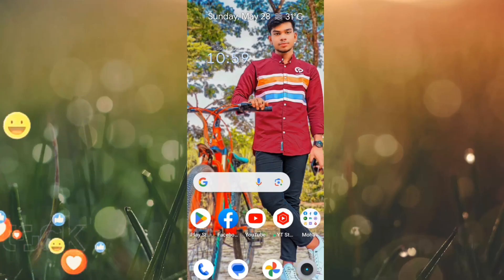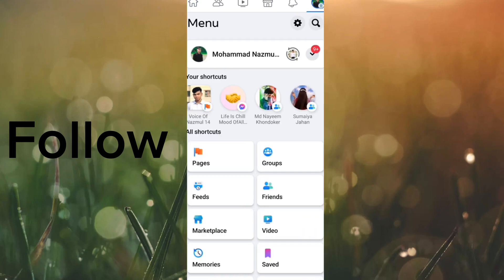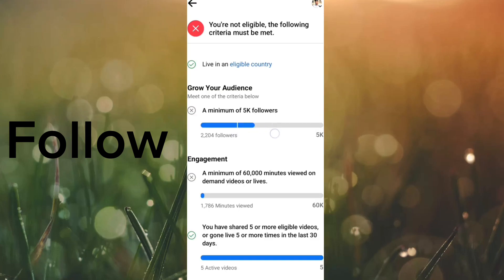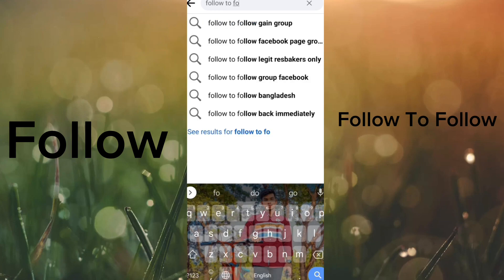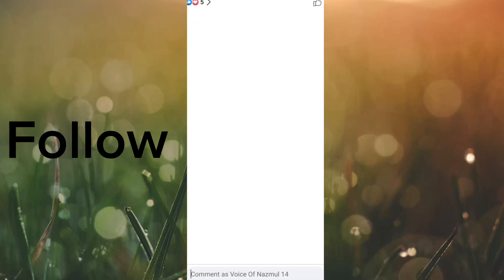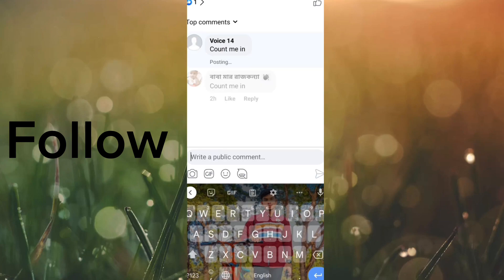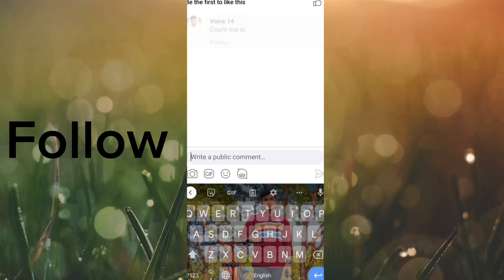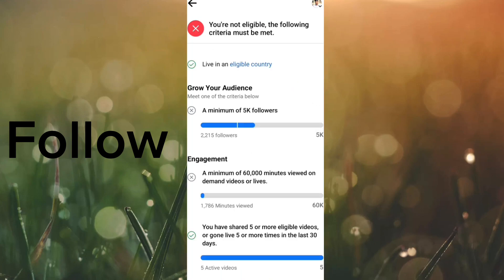How To Get Followers on Facebook | Facebook Followers 2023 |কিভাবে ফেসবুক পেজ এর ফলো বাড়াবেন।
My new video viral tofik viral video for you
Facebook niya video